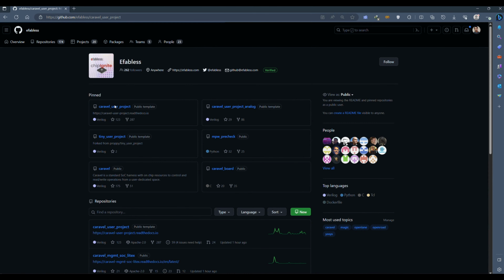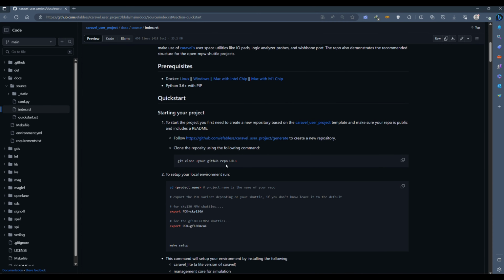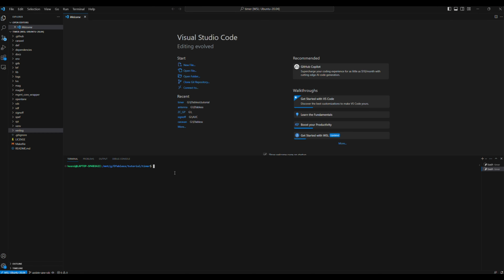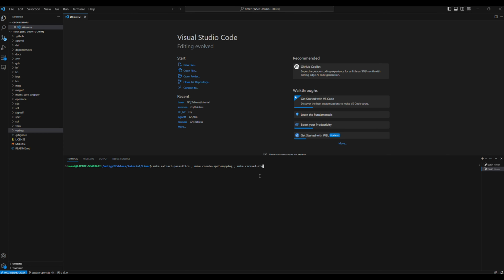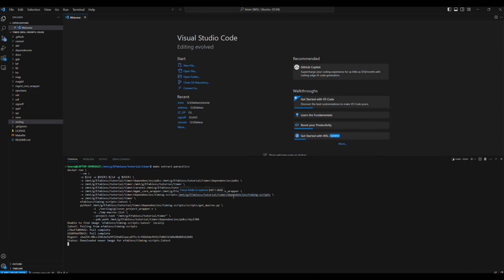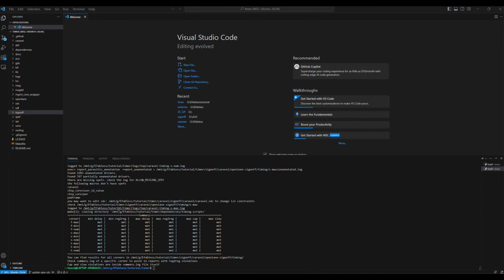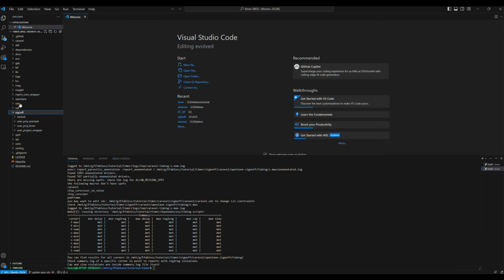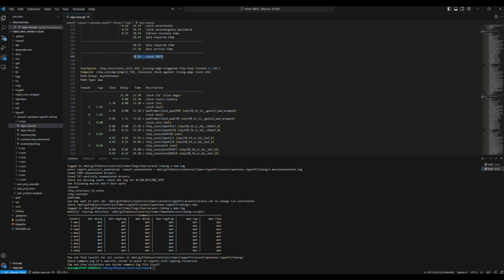Full Chip STA with Caravel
This tutorial demonstrates running a full hierarchical Static Timing Analysis (STA) on Caravel with our design integrated in it.

tutorial, how-to, open source, ASIC, tapeout, Efabless, chipIgnite, sky130